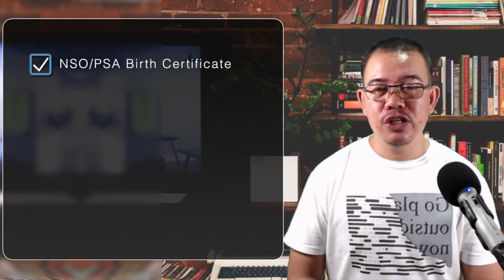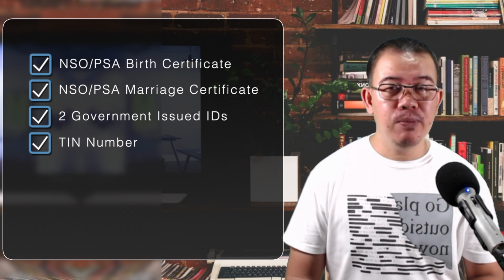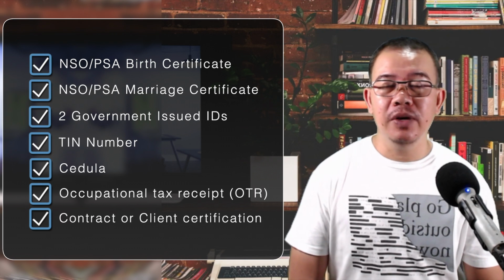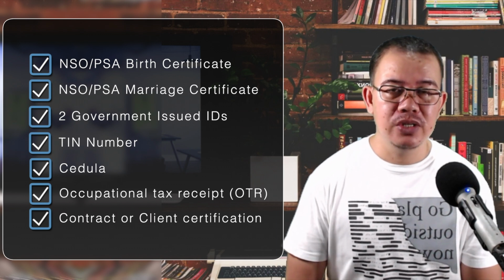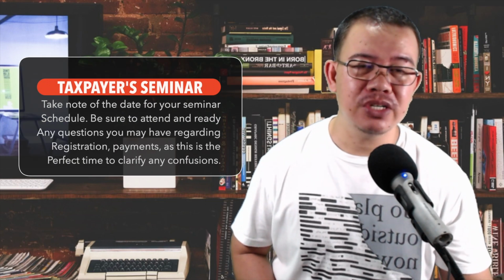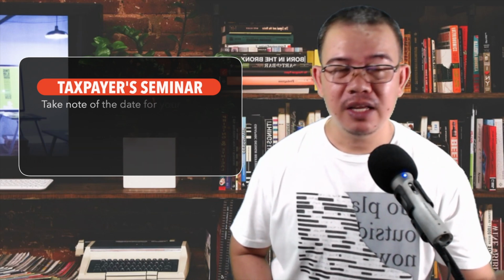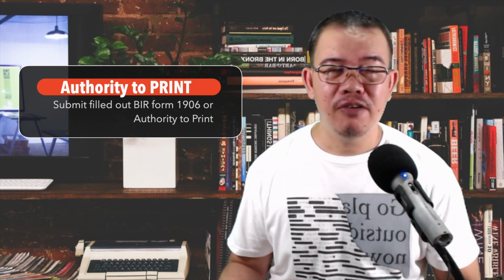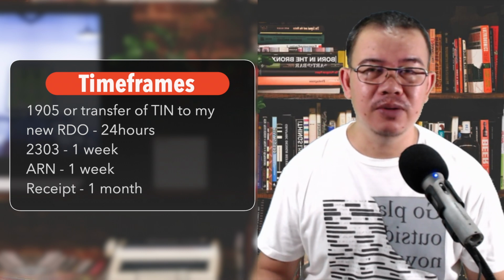How to Register Your Online Business with the BIR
Register your online business or freelance work with the BIR by following the steps and securing the requirements outlined in this video. If you find this helpful, please don't forget to share and subscribe so you get notified of the next videos in this series and our coming series on how to make money online.

Florante

If you are into podcasting, check out my services and my podcast related channel